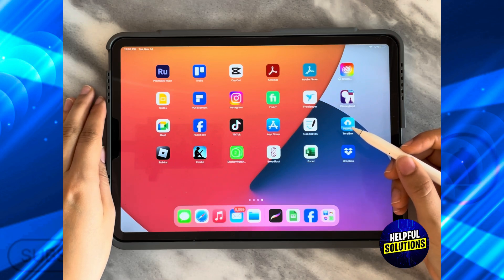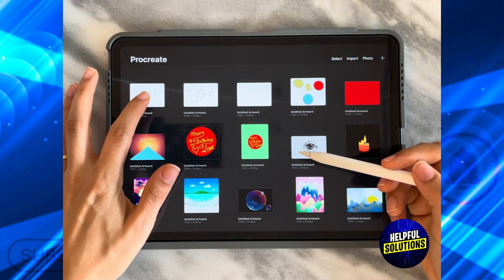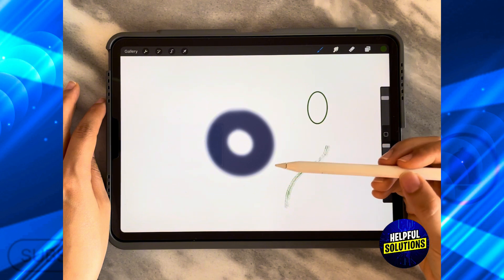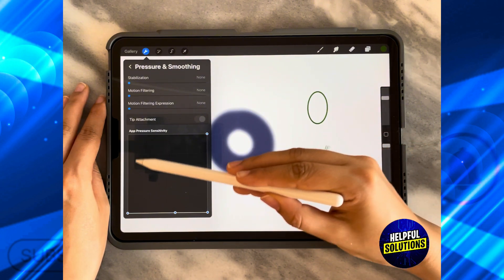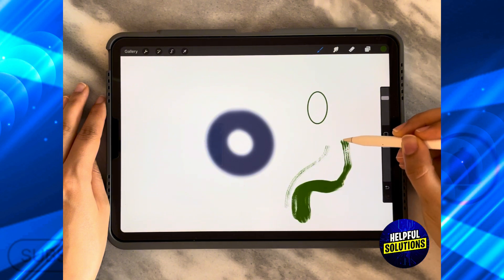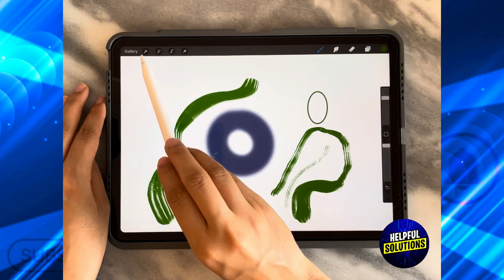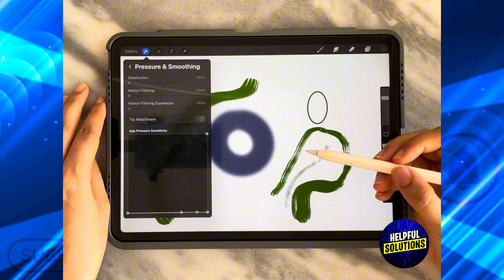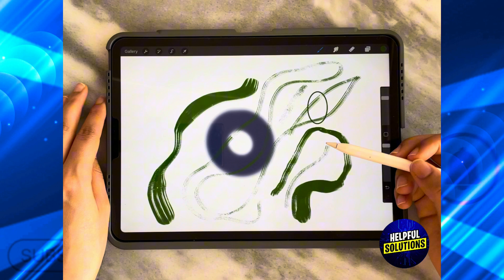How To Turn Off Pressure Sensitivity In Procreate (How You Can Adjust The Pressure Sensitivity)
How To Turn Off Pressure Sensitivity In Procreate (How You Can Adjust The Pressure Sensitivity). In this video tutorial I will show how to Turn Off pressure sensitivity in Procreate.